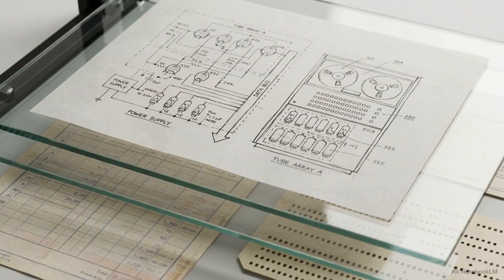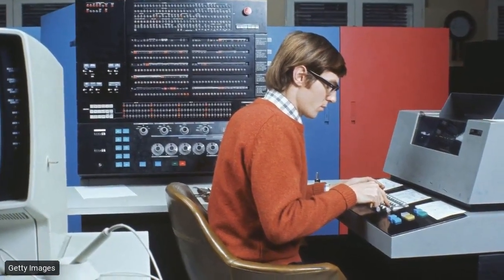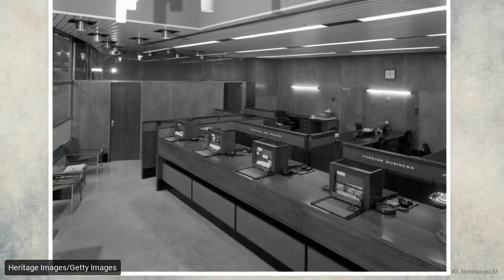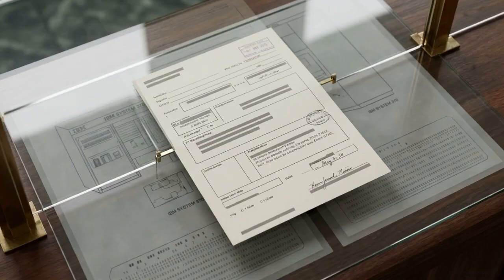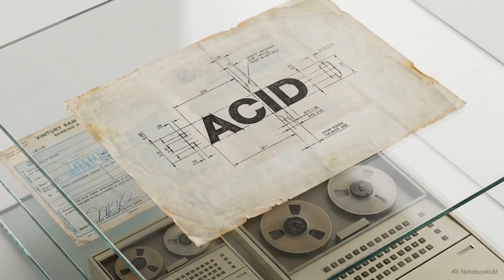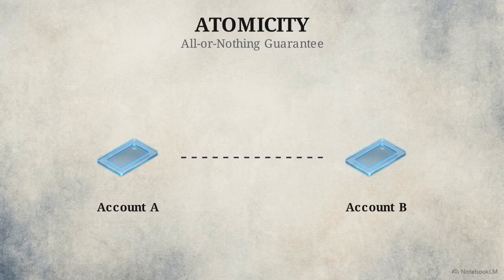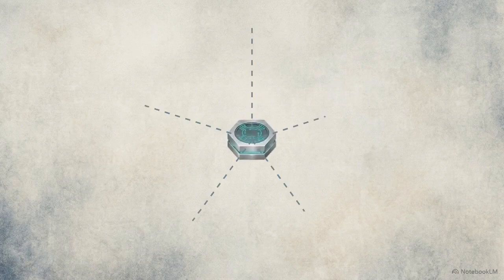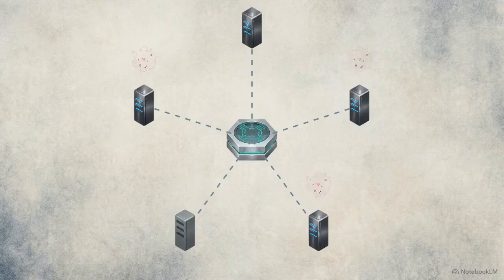The Distributed Search - Jim Gray's Architecture of Trust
Sign up for the free newsletter for Data & AI Engineers

Join our Data Innovators Exchange Skool Classroom to connect with people in the industry and learn along the way